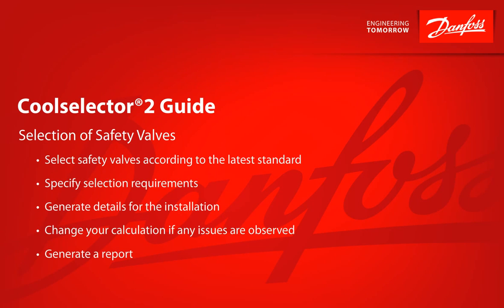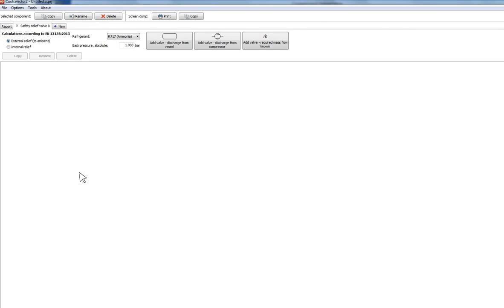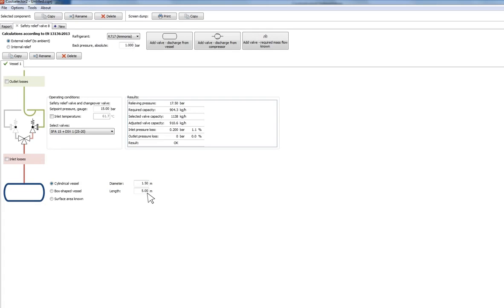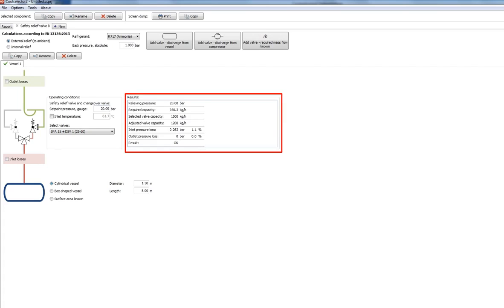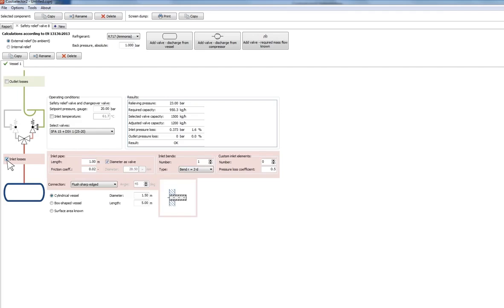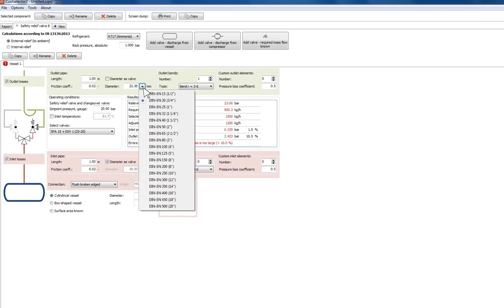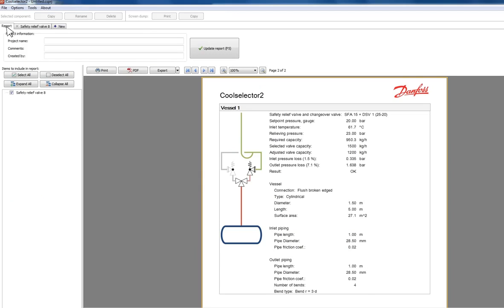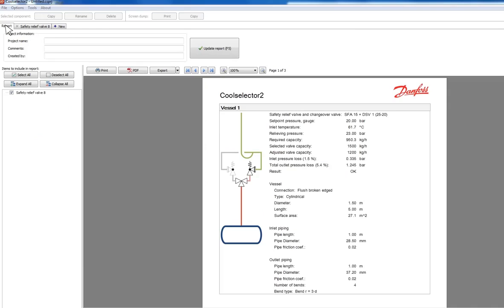Hướng dẫn lựa chọn van an toàn Danfoss Coolselector®2 Introduction video for Safety Relief Valves